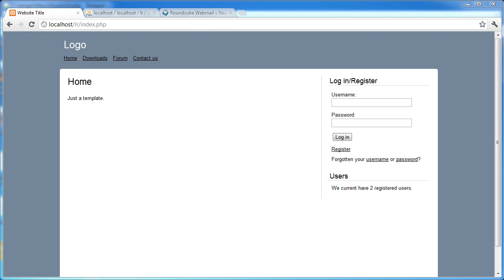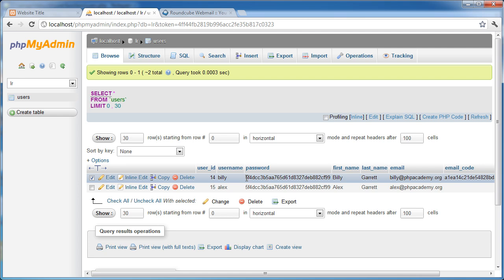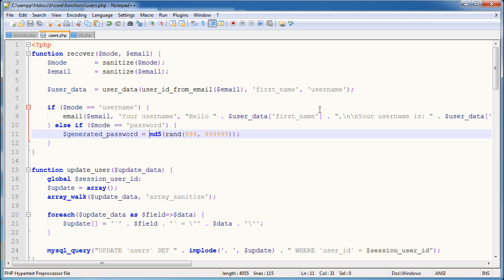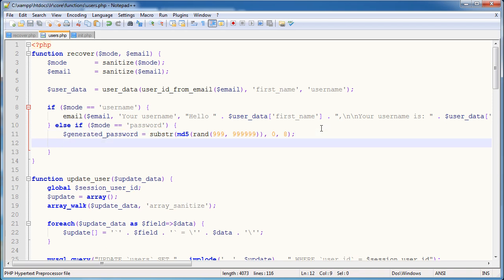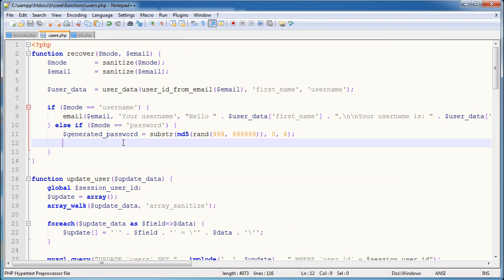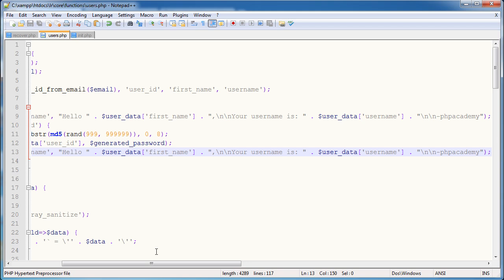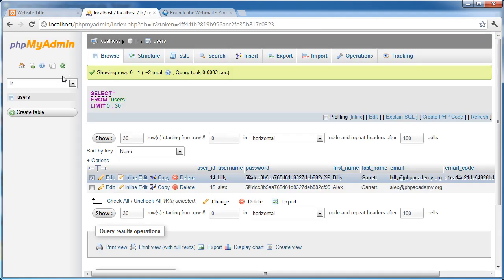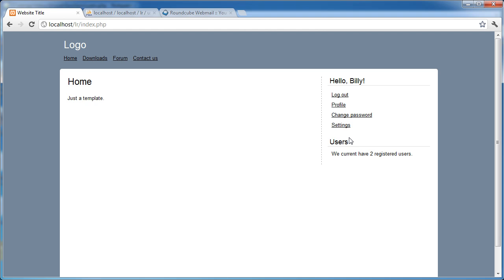PHP Tutorials: Register & Login (Part 19): Forgotten Password (Part 1)